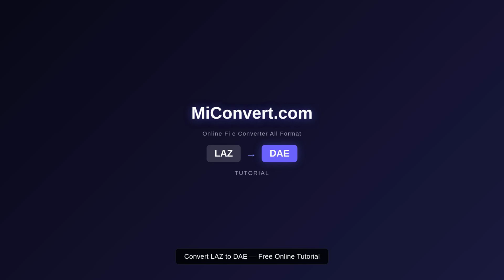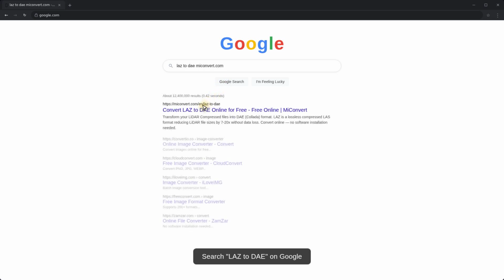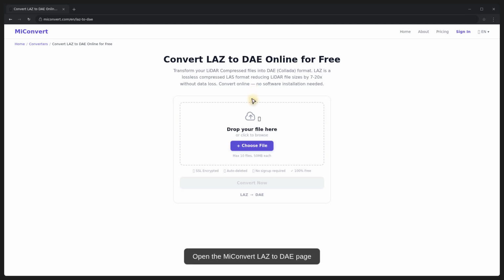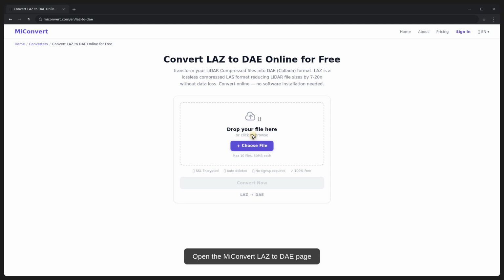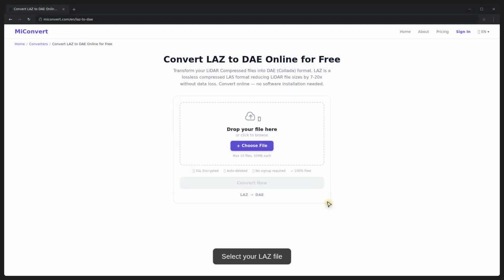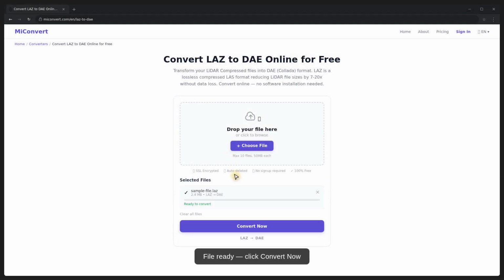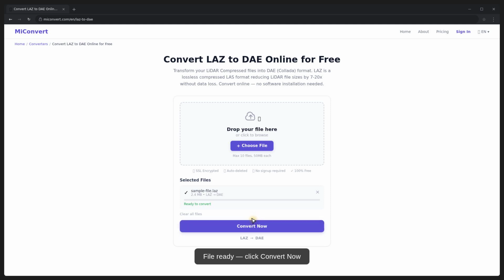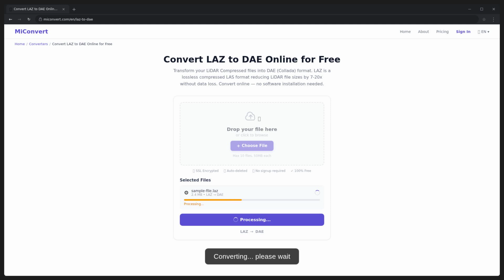Secret to Easily Converting LAZ to DAE Online | MiConvert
Learn how to change LAZ to DAE online incredibly simply and quickly. This tool maintains 100% of your original file's quality.

⏳ Timestamps:
0:00 - Why convert LAZ to DAE?
0:06 - Searching for the tool on your browser
0:14 - Entering the main interface of MiConvert
0:20 - Selecting and uploading your LAZ file
0:28 - Clicking the Convert button
0:35 - Waiting for the system to process for a few seconds
0:41 - Downloading the complete DAE format file
0:48 - Conclusion